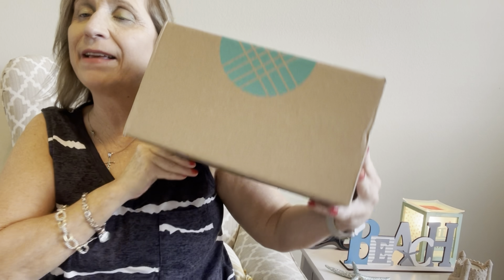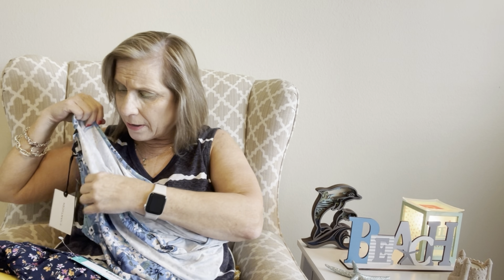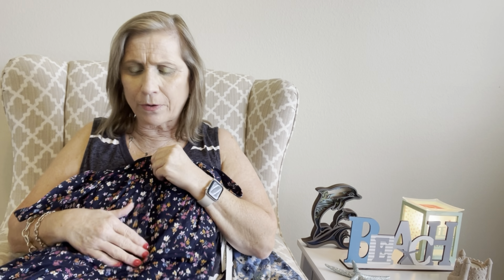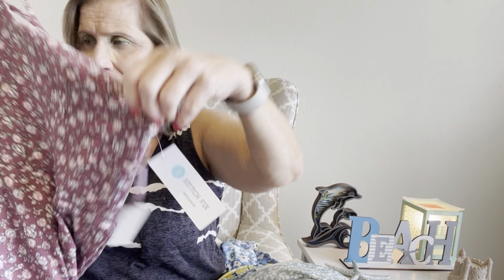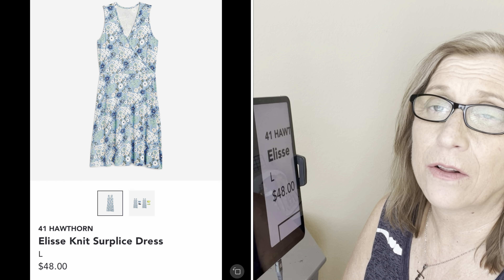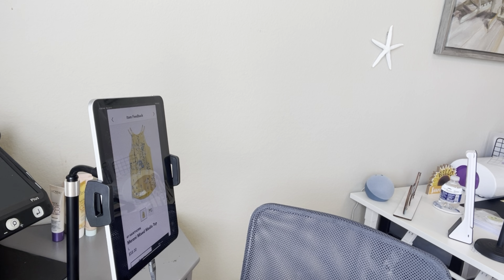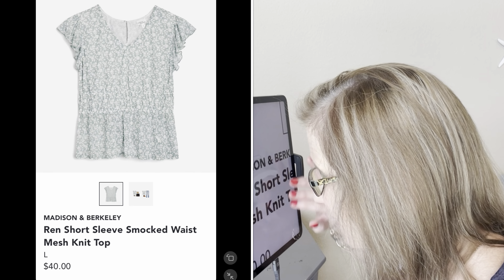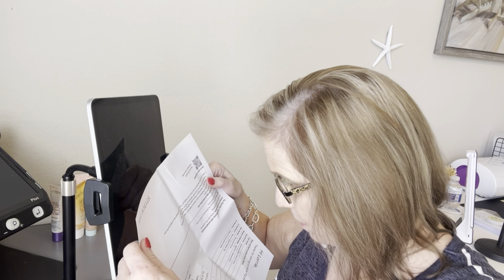shopping blind Summer stitch, fix with tops and dresses ￼￼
aff0234

Share the Allure Beauty Box love! Refer a friend and get $10 off your next purchase in our Member Store — once your friend signs up. Plus, they will get $10 off their subscription. It's a win-win!

 Lorrie's Life
Austin  Arkansas 72007x